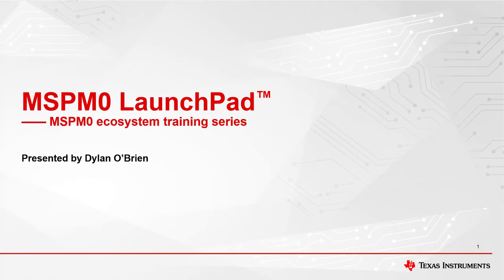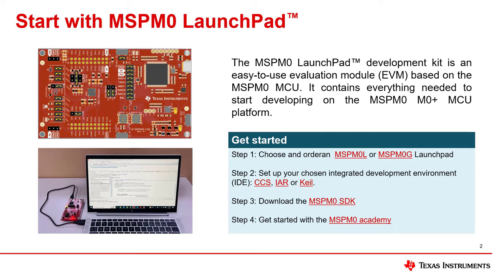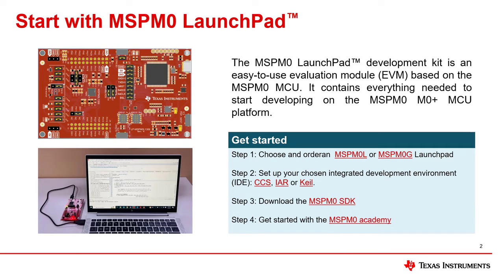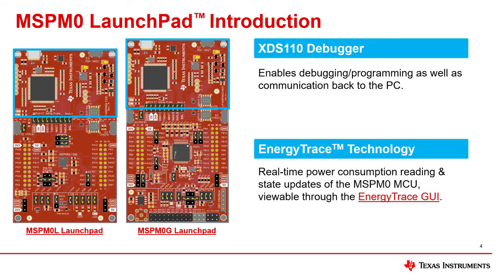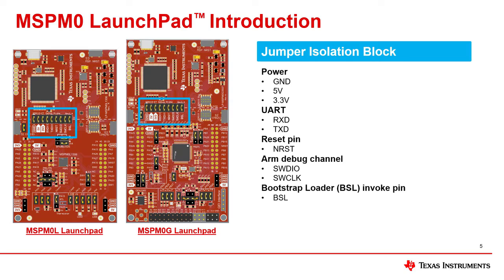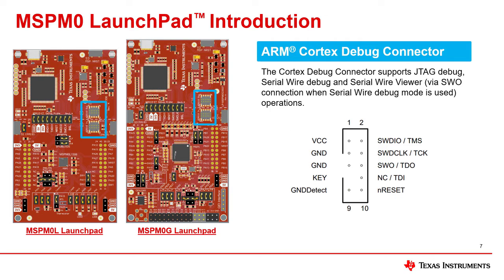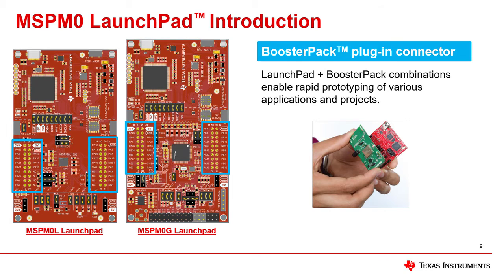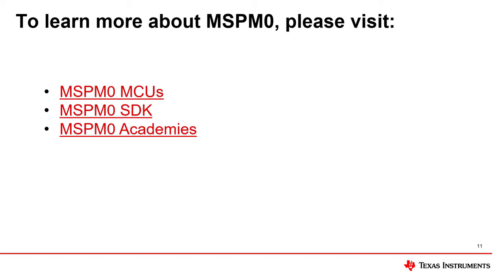MSPM0 LaunchPad™ development kit introduction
Introduction to the MSPM0 LaunchPad™ development kit, easy-to-use evaluation modules. They contain everything needed to start developing on the MSPM0 platform, including on-board debug probe.